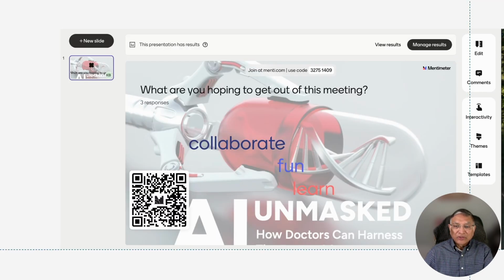Making Outstanding Zoom Presentations 2025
Dr. Kamlesh Bhargava MD FRCGP
Family Physician
Founder
Medical Consultants of North America
Canada